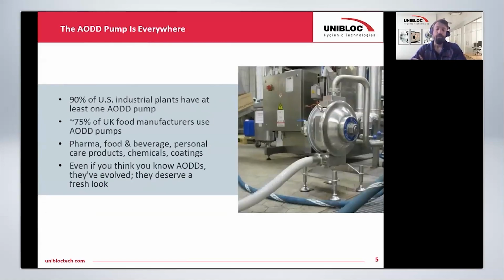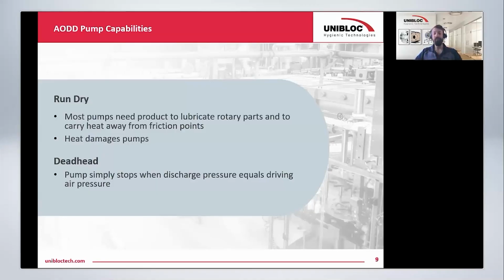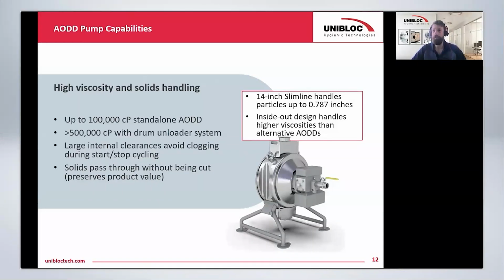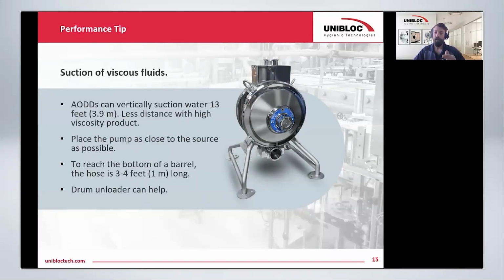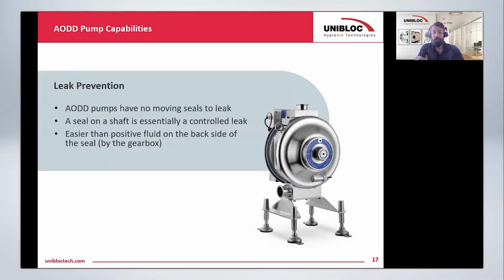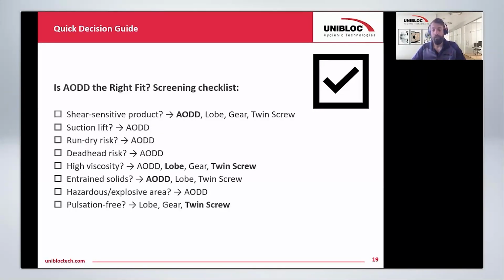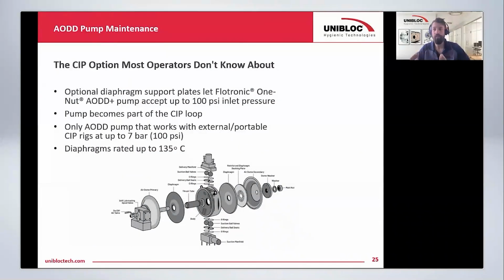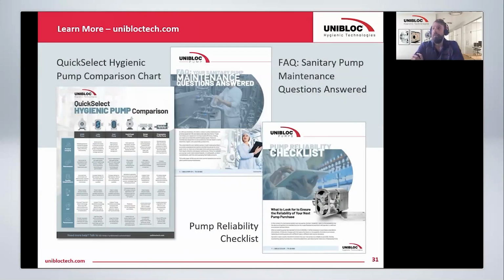When Should You Use an AODD Pump™? Applications, Design & Selection Tips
Not sure if an Air-Operated Double-Diaphragm (AODD) pump is the right choice for your application?

In this on-demand webinar from Unibloc Hygienic Technologies, you'll learn when AODD pumps make the most sense, when alternative technologies may be a better fit, and how modern hygienic pump designs are changing the game for food, beverage, pharmaceutical, and industrial processing applications.

In this webinar, you'll discover:
• How to determine if an AODD pump is the right fit for your process
• Key application considerations for product transfer and sanitary operations
• New pump designs that dramatically reduce clean-out-of-place (COP) time
• Clean-in-place (CIP) capabilities many engineers overlook
• How to minimize product loss and waste during cleaning cycles
• Real-world application examples and pump selection best practices

Whether you're a process engineer, maintenance manager, operations leader, or plant professional, this session provides practical guidance to help you improve uptime, reduce cleaning costs, and select the right pump technology for your application.